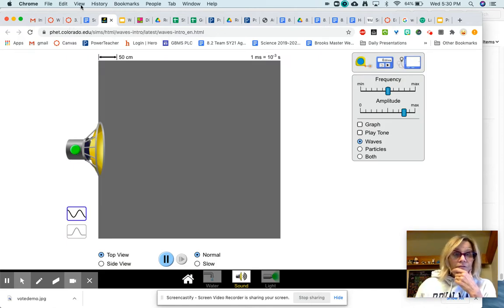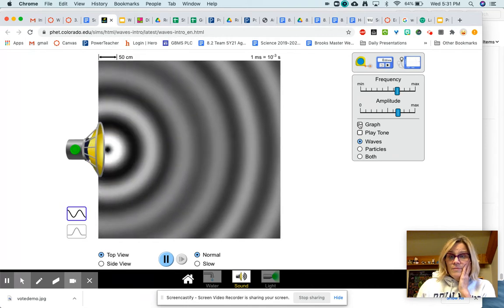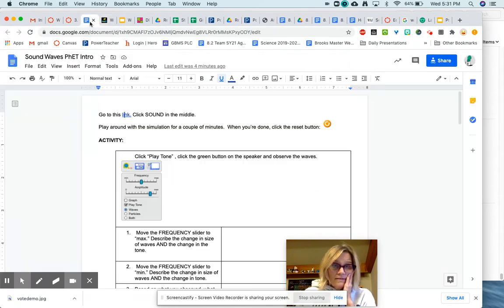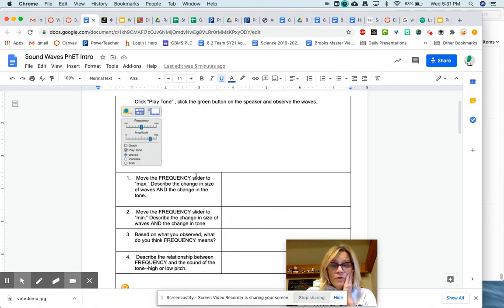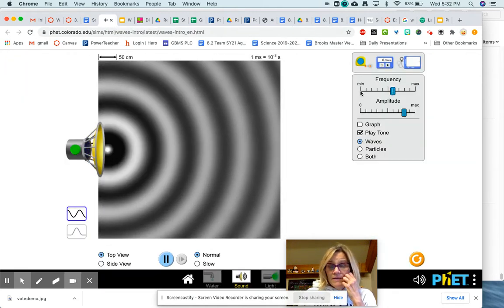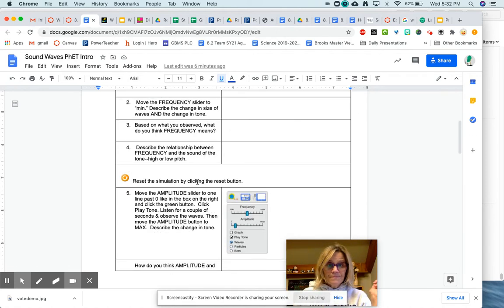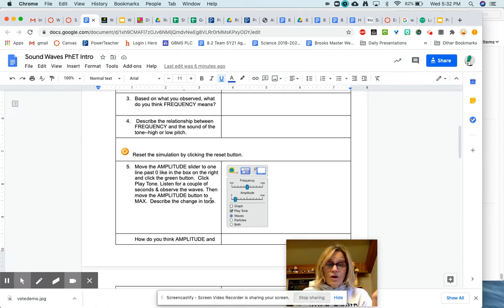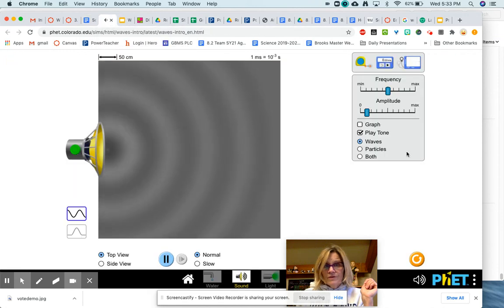PhET: Intro to SOUND